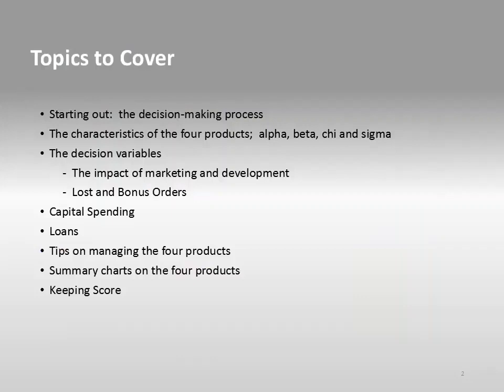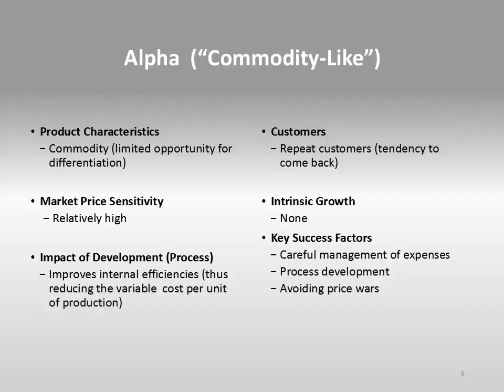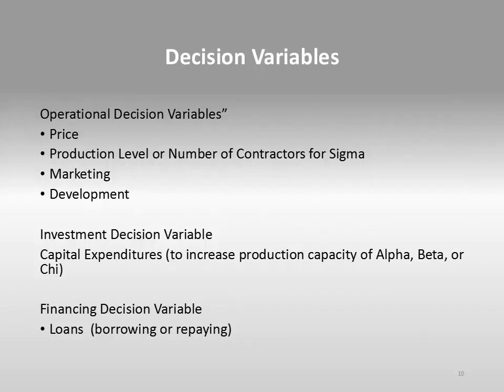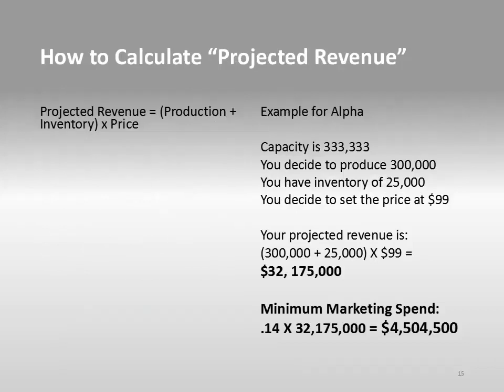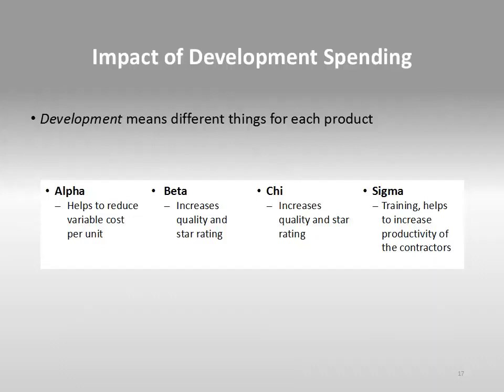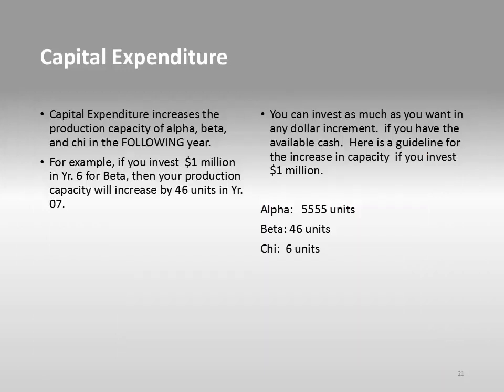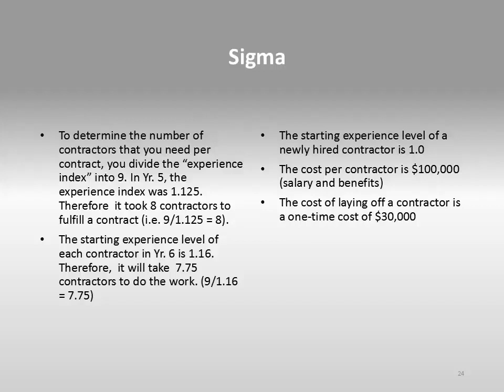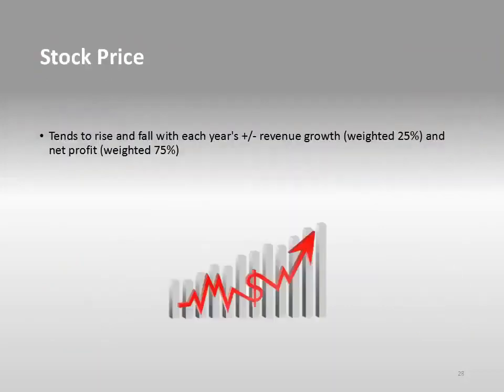Beacon Business Simulation An Action Learning Case Study - Corp